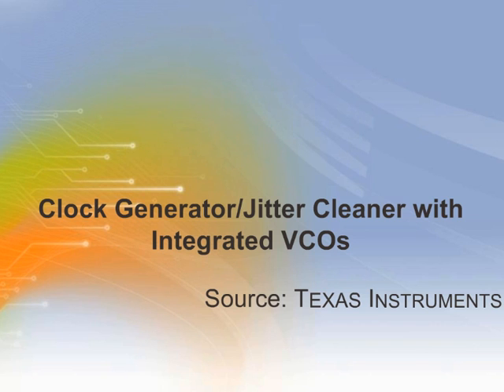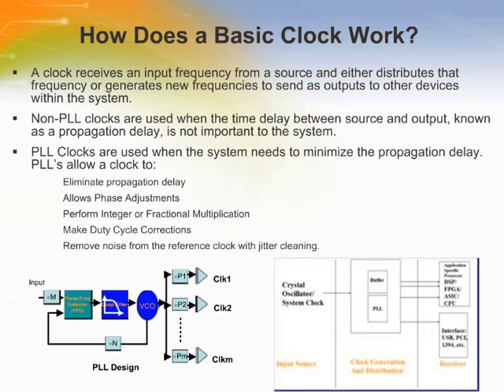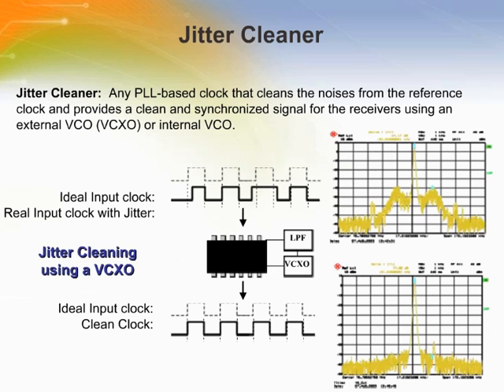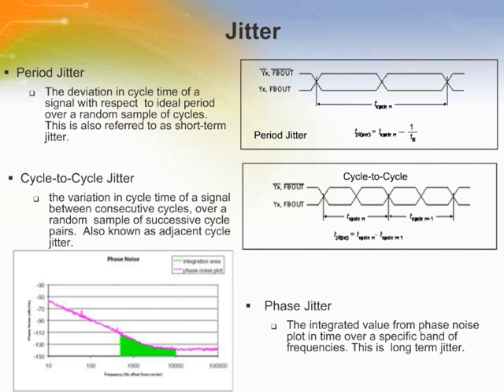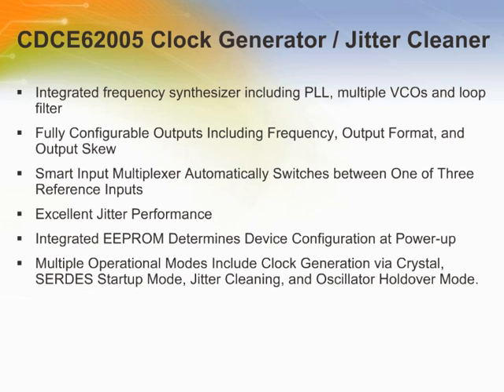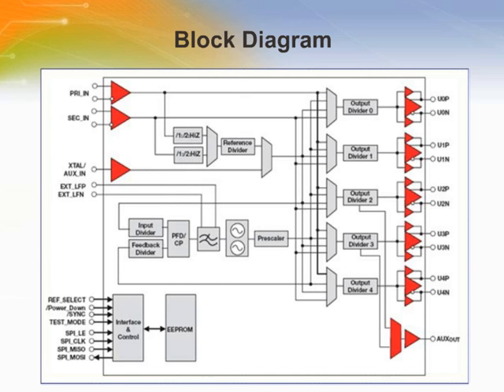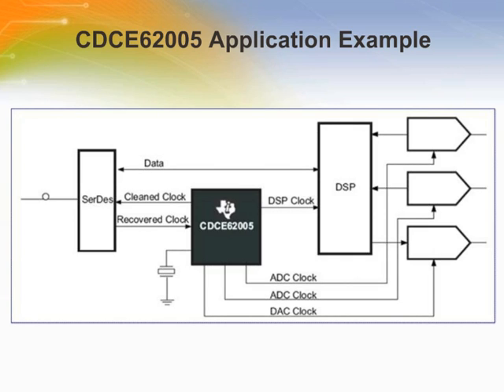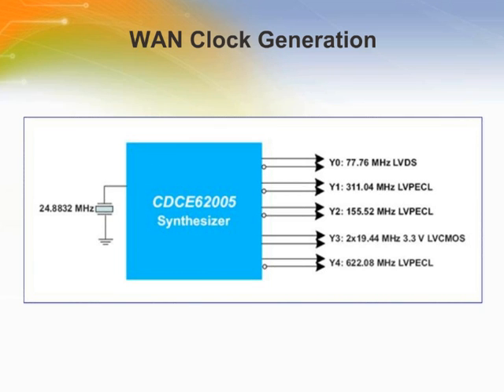Clock Generator/Jitter Cleaner with Integrated VCOs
- This training module provide a basic understanding of how clocks work and the various functions & key parameters of clocks, and introduces the CDCE62005 clock generator